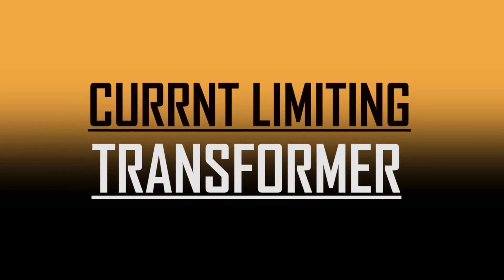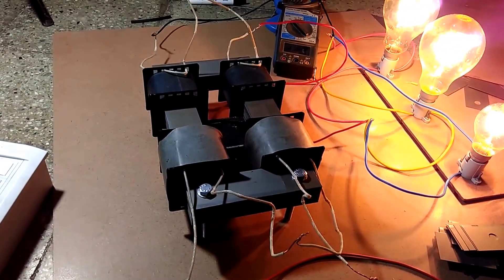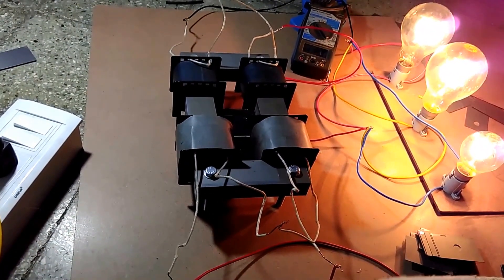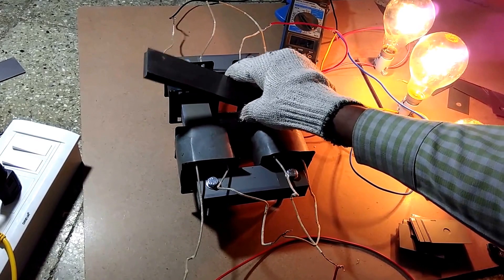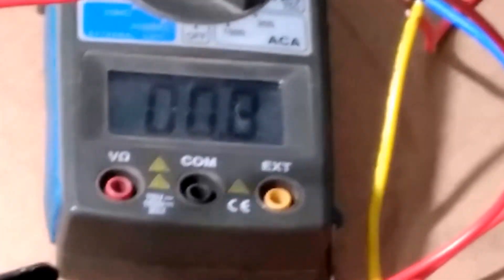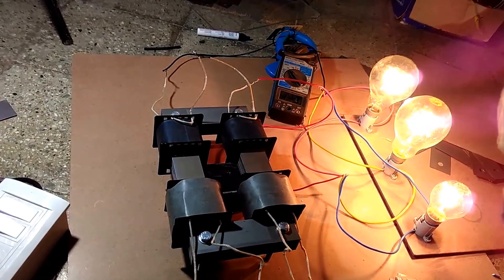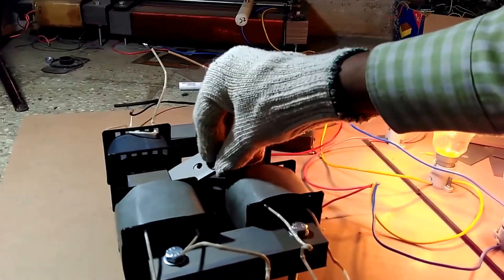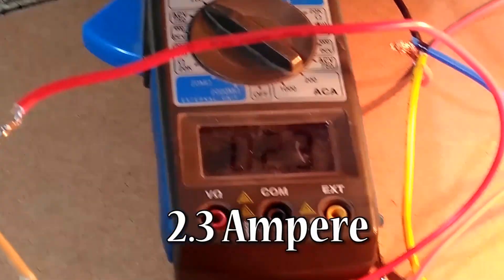innovative secret power of transformer to control grid || you must See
InnovatorsGuru present
Final year Projects for electrical engineering students
Current limiting transformer its working, operation and application.
Current Limiting Characteristics of Transformer :
The objective of this work is to prove experimentally the ability of a transformer with variable reactance to limit the fault current and to adjust the secondary voltage. This transformer is able to change its leakage reactance by a shift of a movable iron-core block. It has three functions of voltage transformation, fault current limitation, and voltage regulation. A small trial apparatus was manufactured and these functions were demonstrated experimentally.

ElectricalEngineeringProjects.com